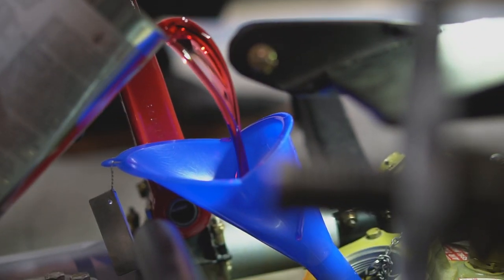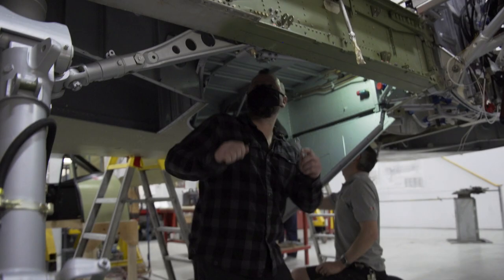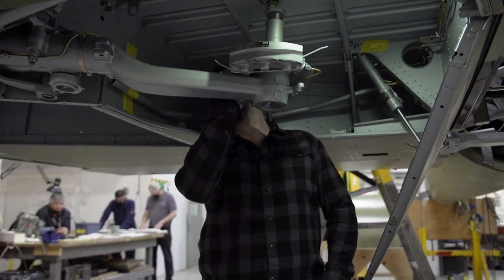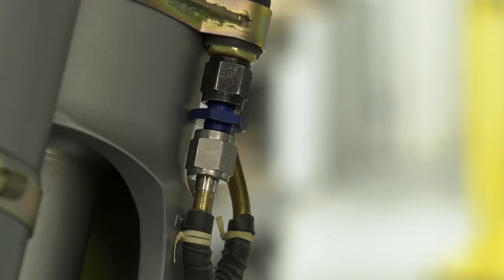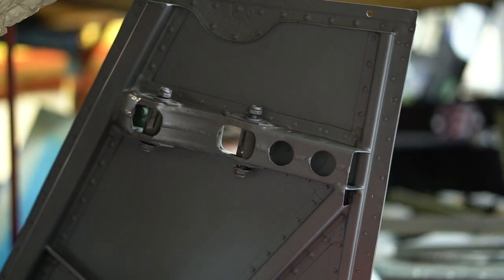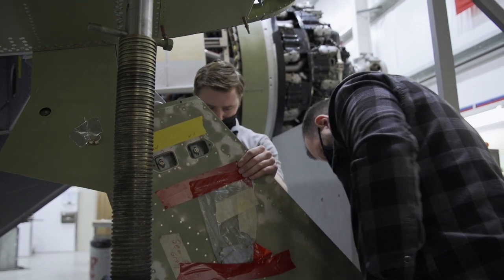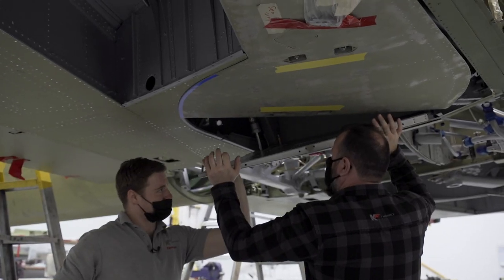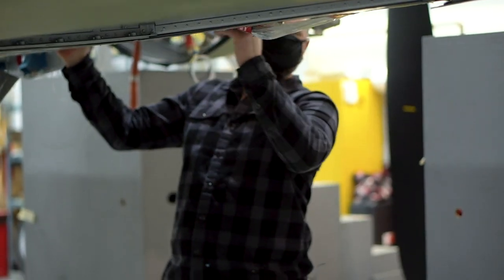Part Three: Hawker Tempest II MW376 Restoration Project at KF Aerospace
The team tackles the hydraulics system on the Hawker and the project becomes a true family affair for KF Aerospace founder Barry Lapointe.